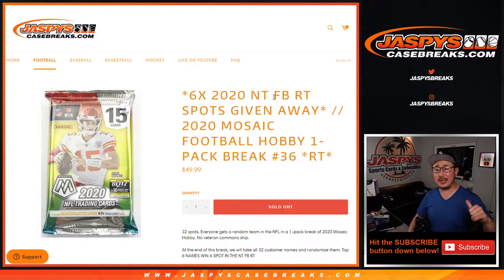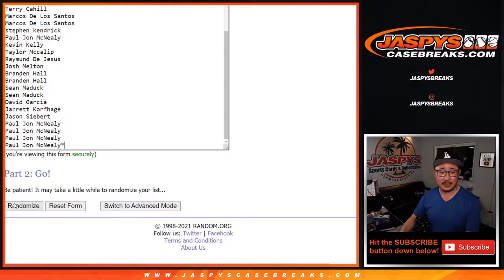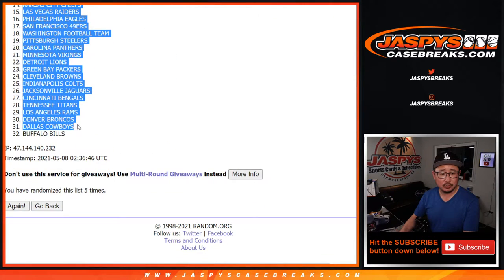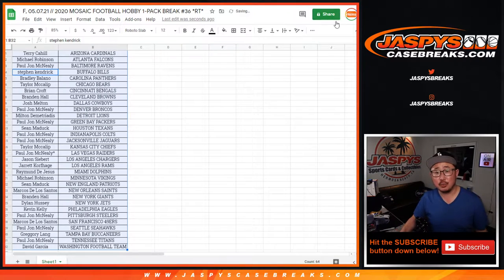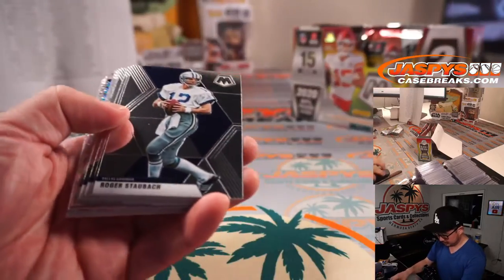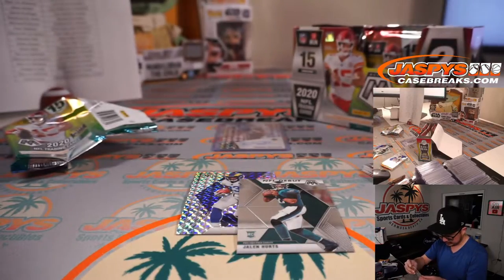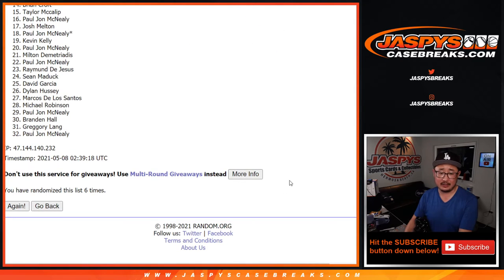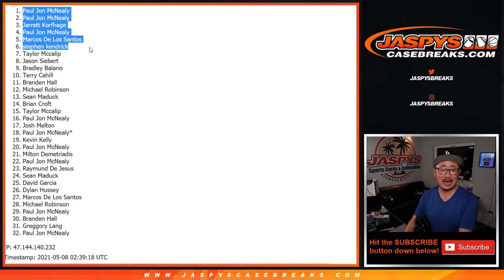F, 05.07.21 // 2020 MOSAIC FOOTBALL HOBBY 1-PACK BREAK #36 *RT*